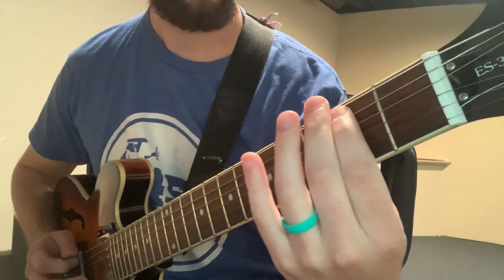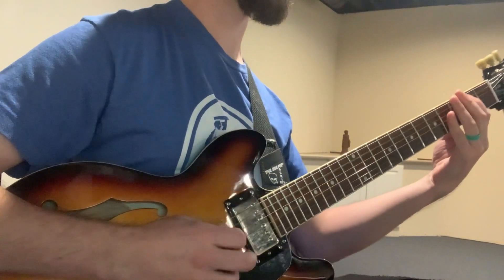Tosin Abasi Style Selective Picking Lesson